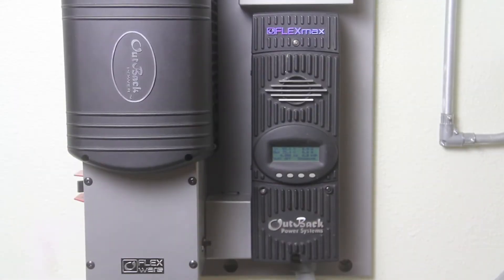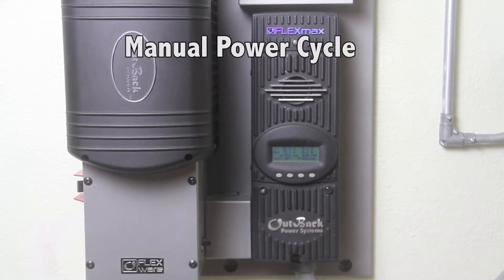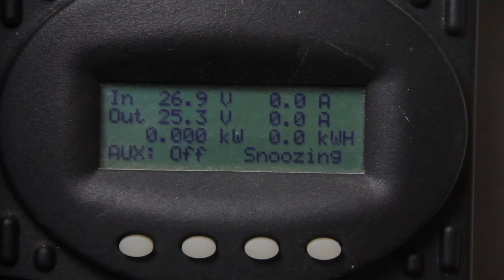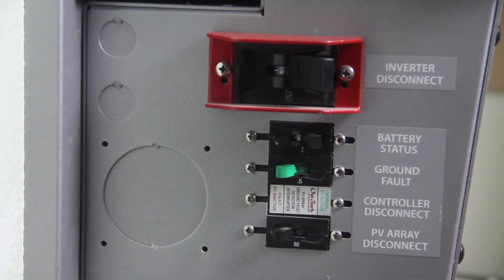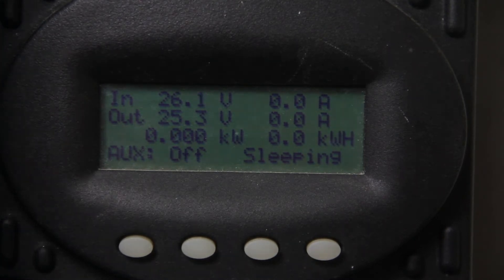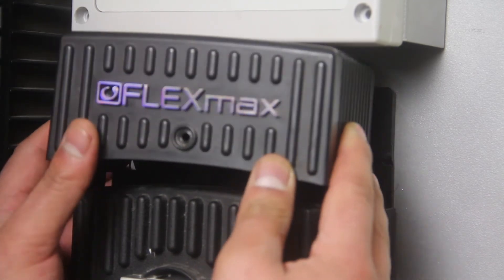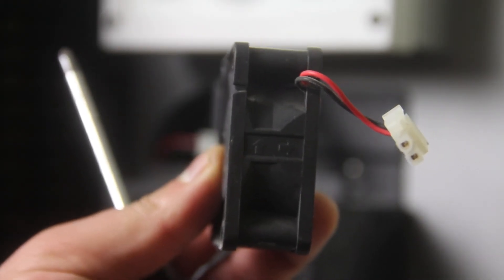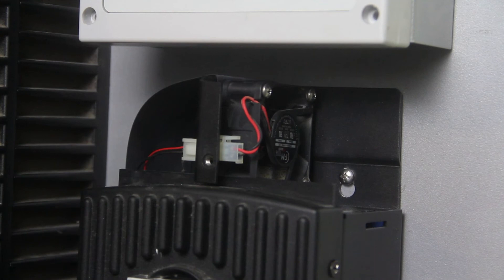FLEXmax 80: Cooling Fan Replacement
Tutorial showing you how to perform a functional test for the cooling fan and replace if needed. Outback replacement fan part number is SPARE-001